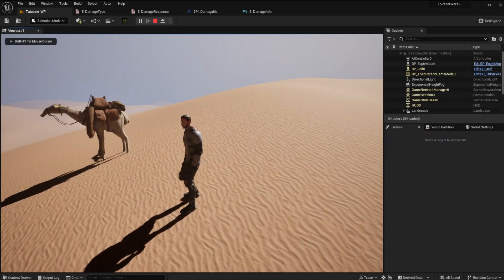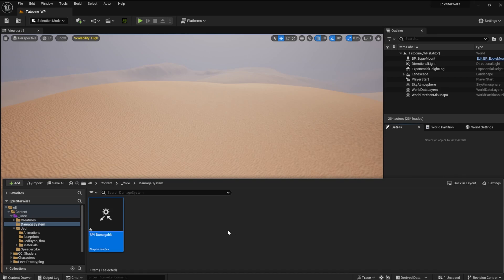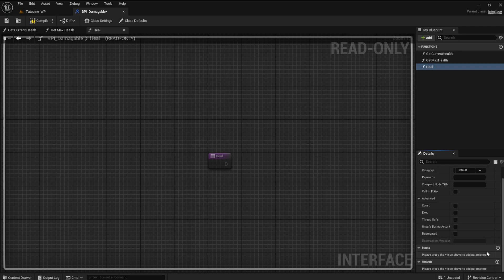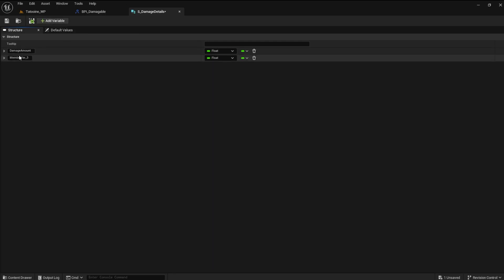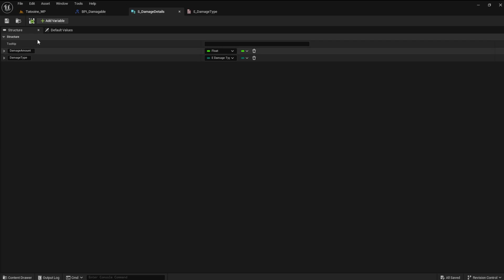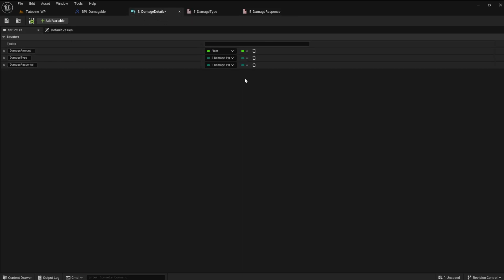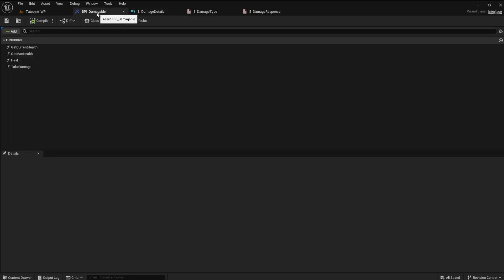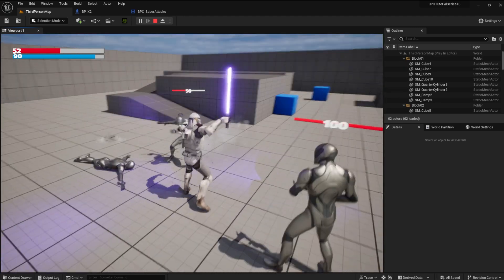Next Level RPG Damage Systems in Unreal Engine 5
Welcome to the Unreal Engine 5 RPG Tutorial Series - Damage Class System Part 1! 🎮 In this video, we'll delve into the intricacies of creating a robust damage class system for your RPG game using Unreal Engine 5. Whether you're a beginner or a seasoned developer, this tutorial will help you master RPG game development in UE5. 🚀

Hosted by Stargames Studio, this Unreal Engine 5 tutorial series covers everything from RPG game design to the Unreal Engine 5 streaming system. You'll learn how to manage assets, build immersive worlds, and design complex levels for your RPG open-world game. 🌍 This series also includes tips on RPG level design, world building, and creating a modular system for efficient game development. 🛠️

This episode focuses on the damage class system, a critical component for any RPG combat scenario. Understanding combat damage and implementing a flexible damage system will enhance the player's experience and add depth to your game mechanics. ⚔️

As we journey through this series, we’ll draw inspiration from iconic RPGs and universes, such as Star Wars Galaxies, and explore the deserts of Tatooine. 🌌 We'll discuss how elements from such expansive worlds can be incorporated into your own projects. ✨

Join us as we unlock the potential of Unreal Engine 5 and bring your RPG game to life! Let's embark on this creative adventure together! 🏞️